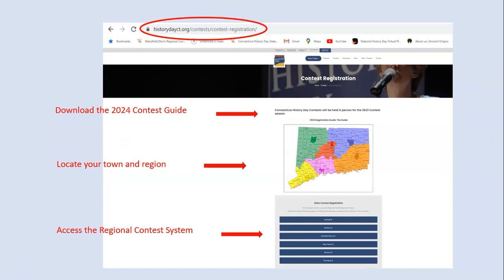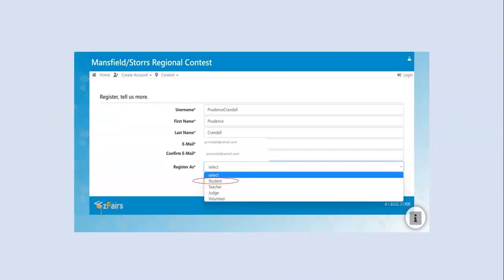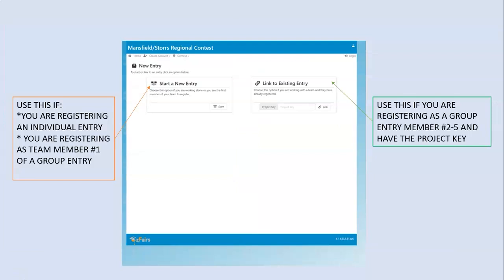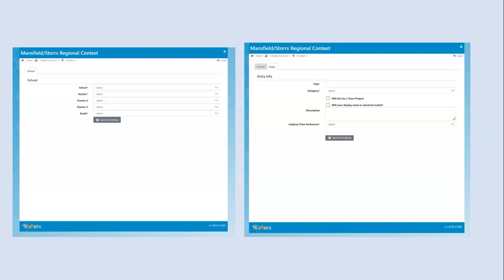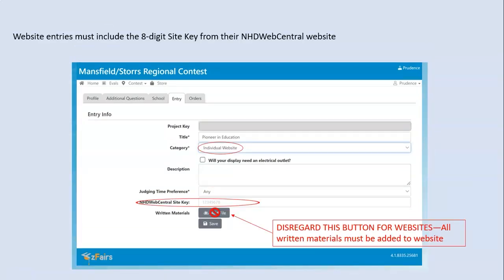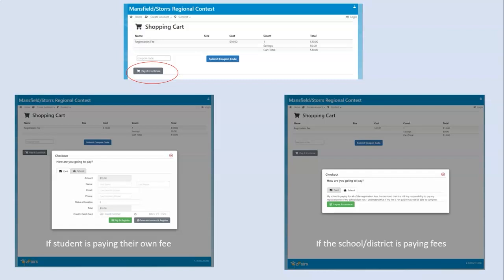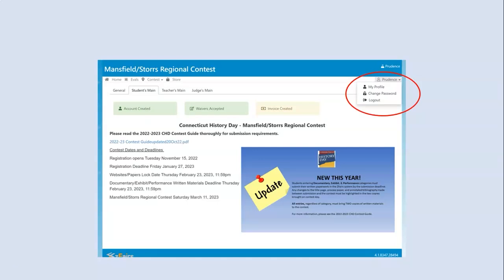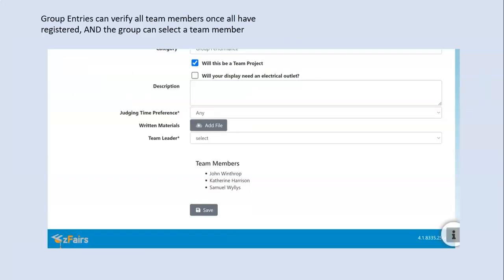2024 Registration Instructions for ZFairs